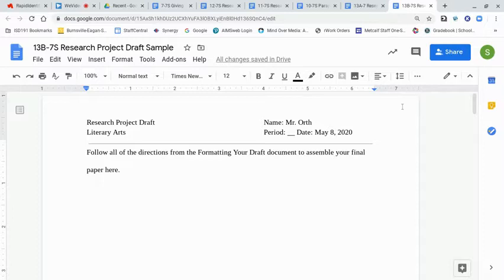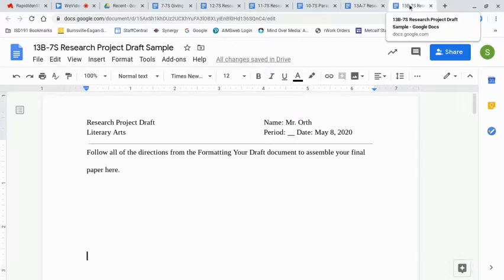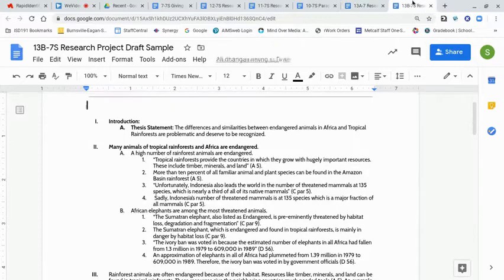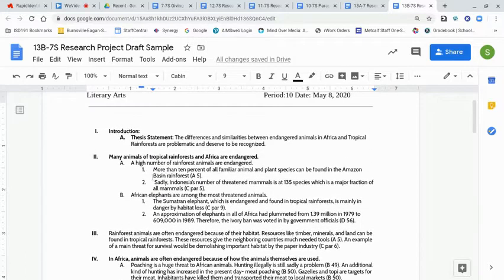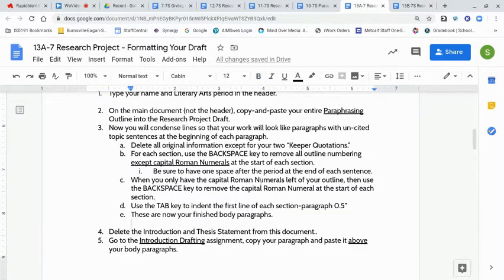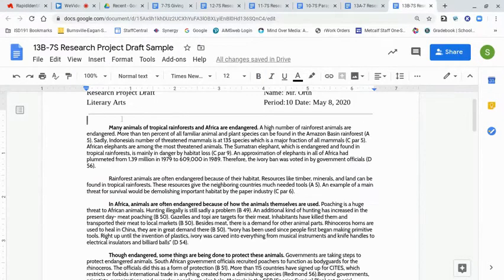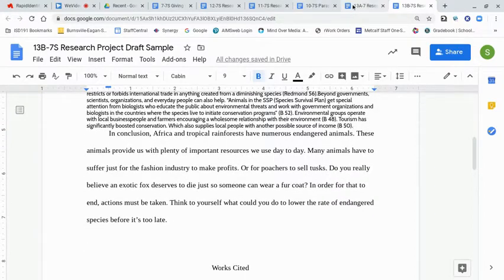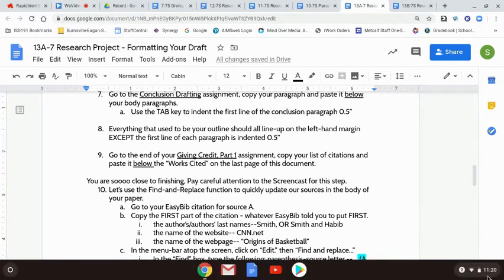Formatting Your Draft - Part 1